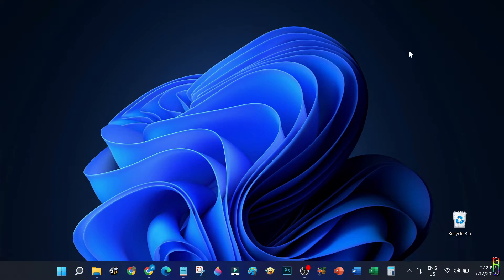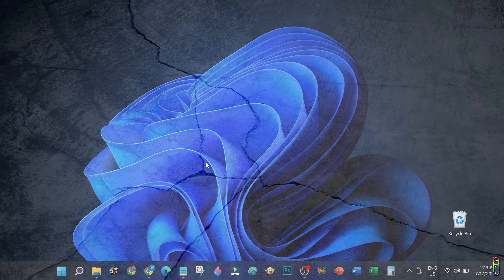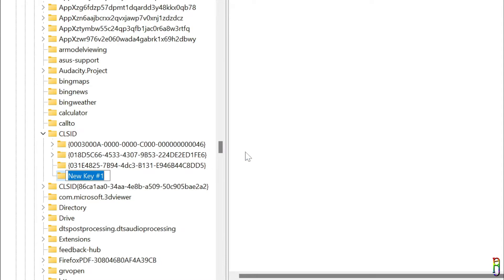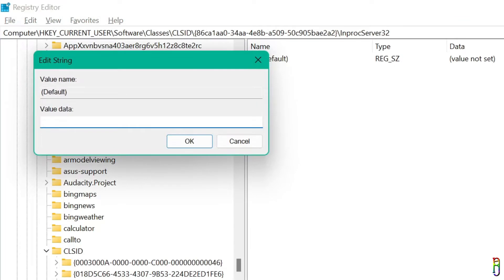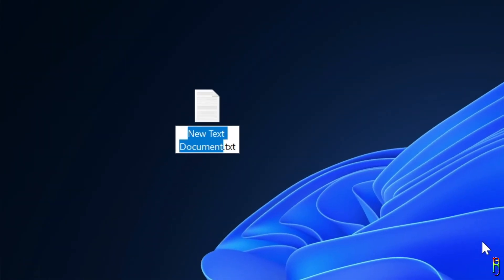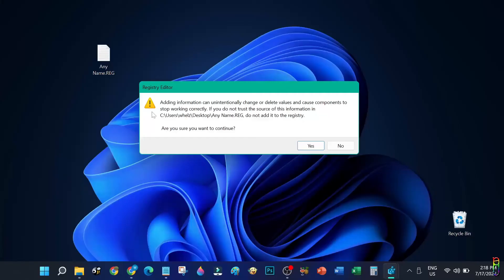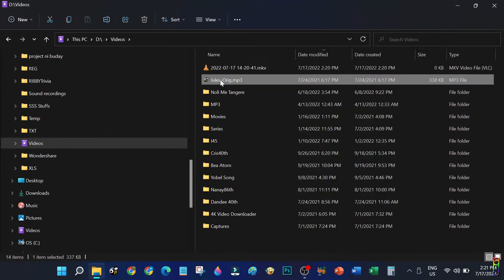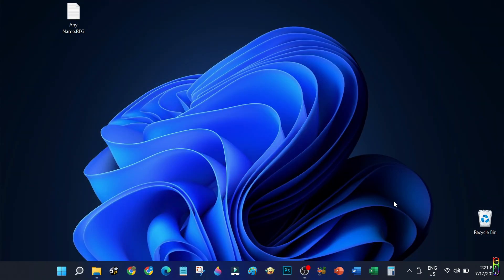Enable Complete (Right-Click) Context Menu on Win 11 - Permanently!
Registry Location Path:
  Computer\HKEY_CURRENT_USER\Software\Classes\CLSID

Registry Keys:
  {86ca1aa0-34aa-4e8b-a509-50c905bae2a2}
   InprocServer32

[HKEY_CURRENT_USER\Software\Classes\CLSID\{86ca1aa0-34aa-4e8b-a509-50c905bae2a2}]

00:00 Intro
00:52 Add Registry Entry Manually
02:35 Add Registry Entry via REG File
04:01 Demo of Complete Context Menu
05:05 Outro